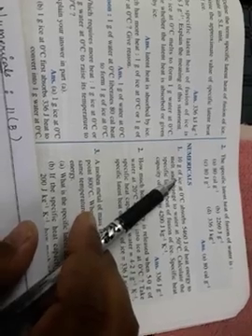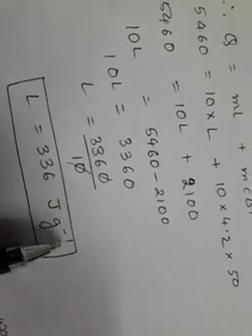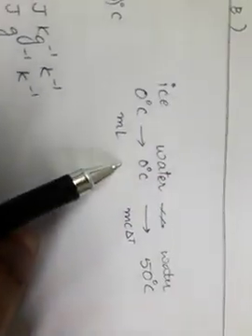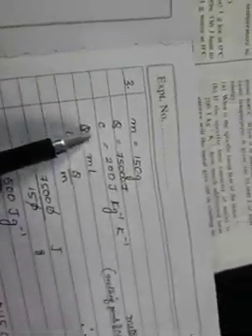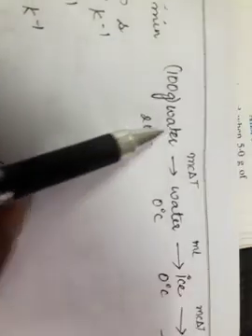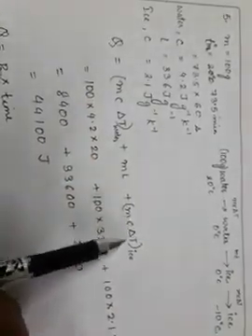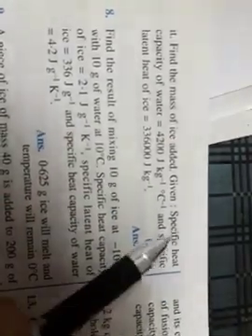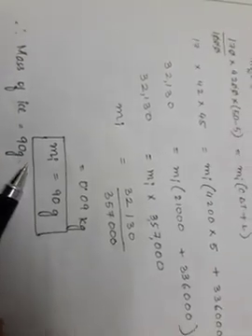Class 10 Calorimetry numericals